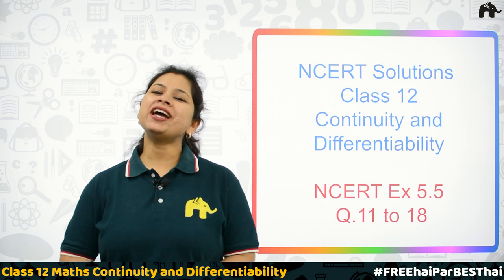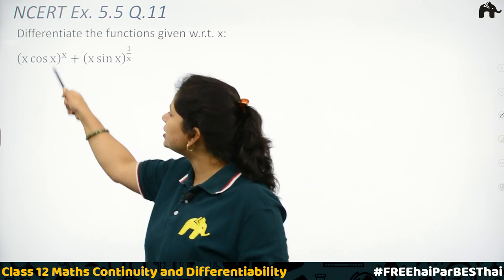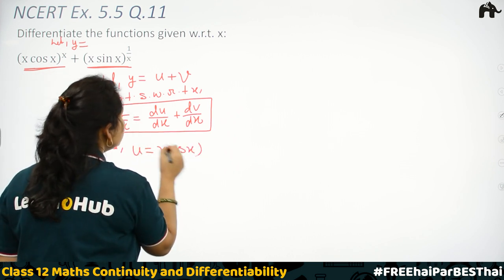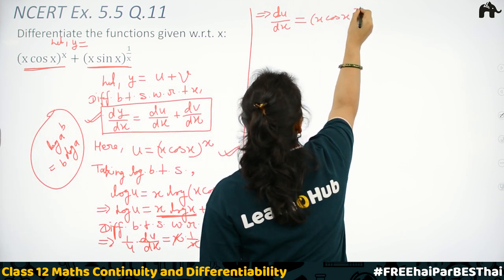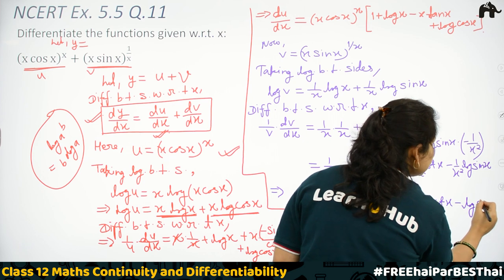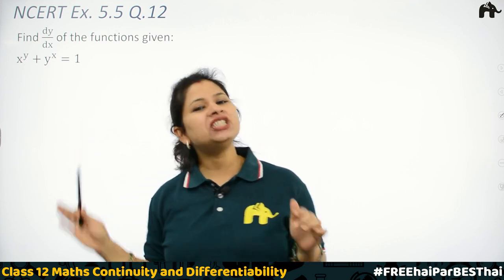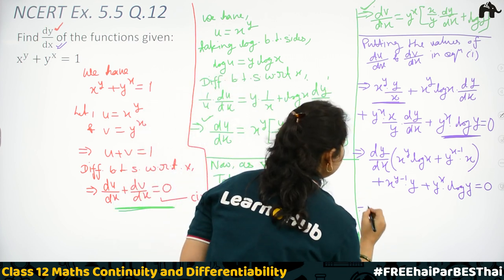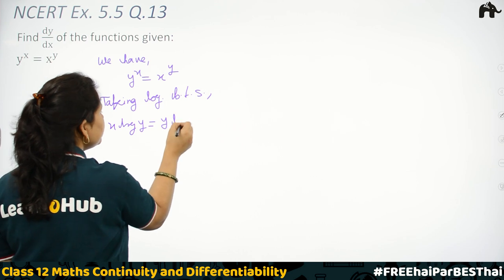Continuity & Differentiability Class 12 Maths | Chapter 5 Ncert Exercises 5.5 Questions 11-18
Timestamps:
0:00 Introduction
0:54 NCERT Ex. 5.5 Q.11
12:21 NCERT Ex. 5.5 Q.12
21:26 NCERT Ex. 5.5 Q.13
25:26 NCERT Ex. 5.5 Q.14
28:55 NCERT Ex. 5.5 Q.15
32:42 NCERT Ex. 5.5 Q.16
38:44 NCERT Ex. 5.5 Q.17
51:51 NCERT Ex. 5.5 Q.18